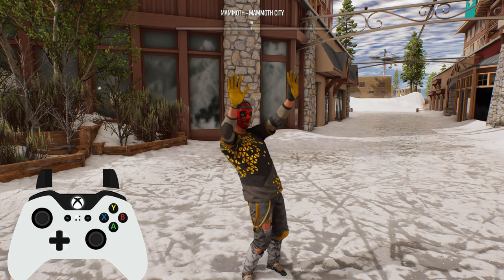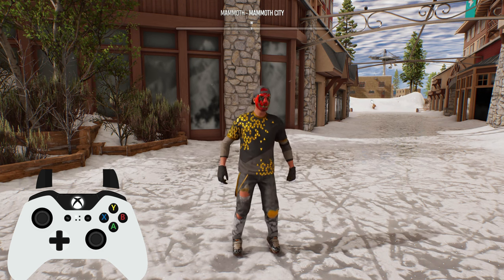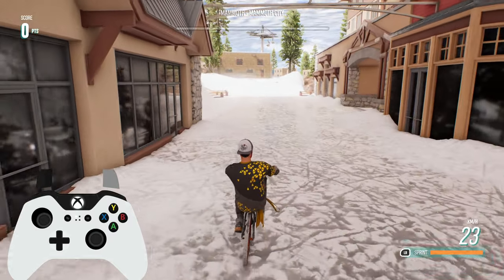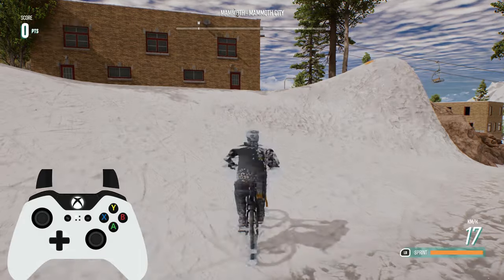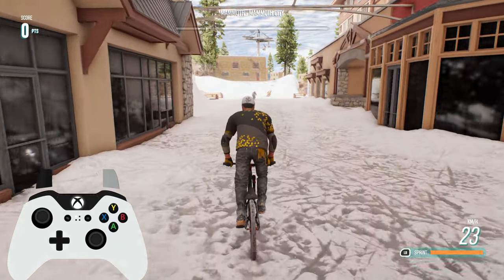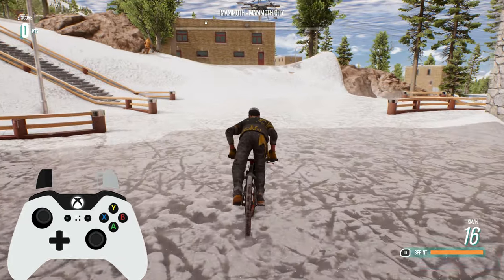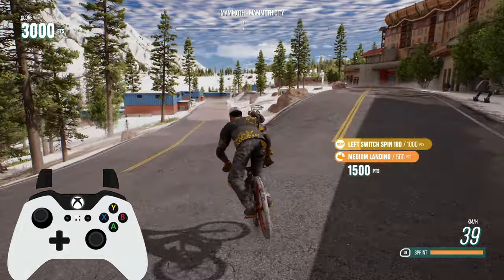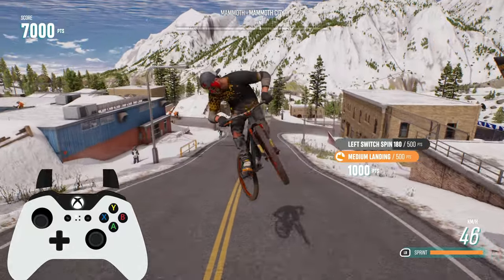Riders Republic | Wheelies, Stoppies & Manuals GUIDE (Controller Cam)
Hello folks! Today we have a guide on Wheelies, Manuals and Stoppies!

- Trickster control scheme
- Controller input